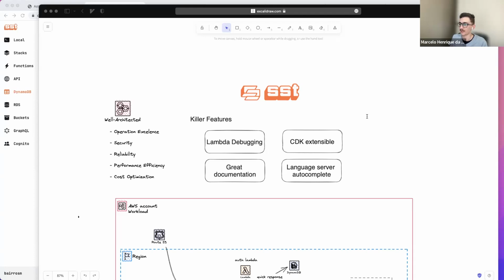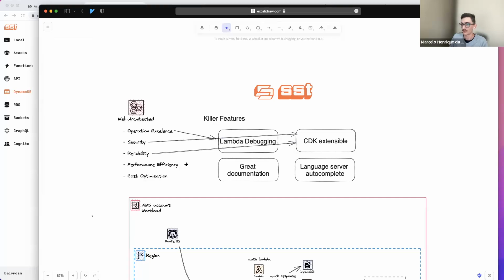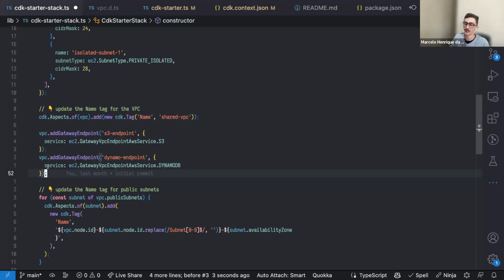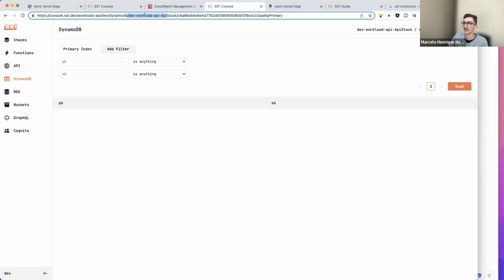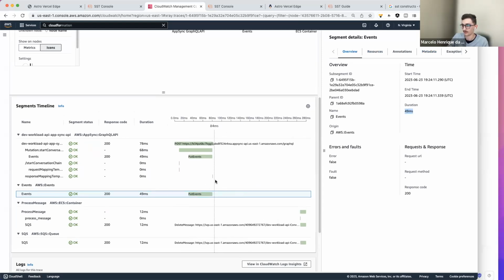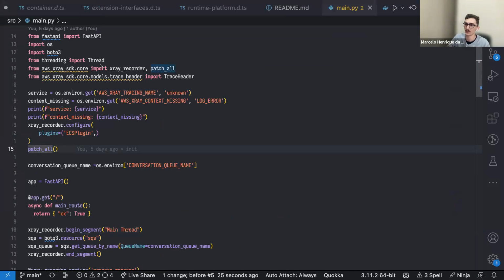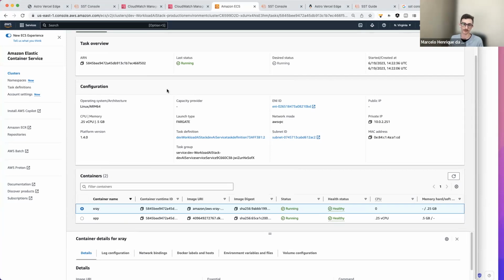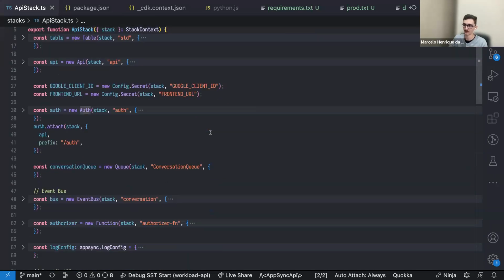SST - Build modern full-stack applications on AWS - Online Tech Talk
Marcelo Bairros shows us this IaC framework built on top of AWS CDK to make developers life easier with lots of useful features!